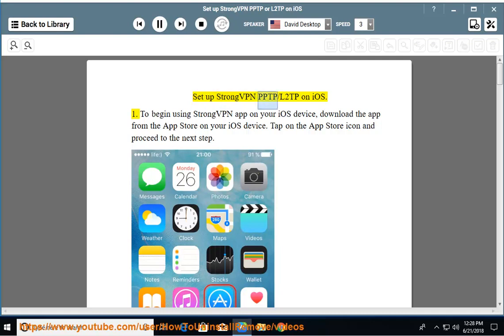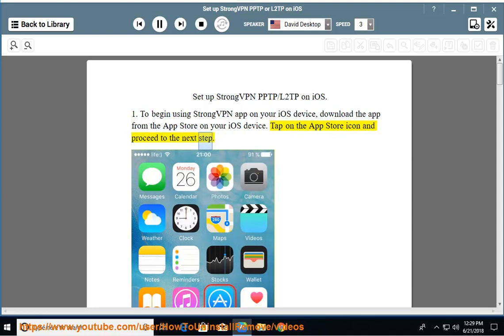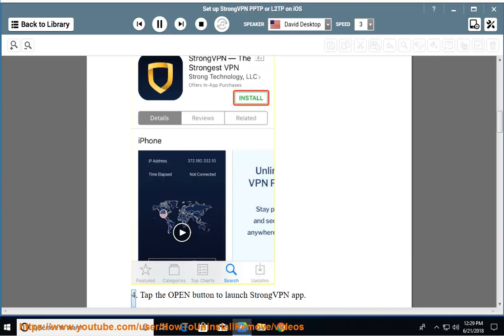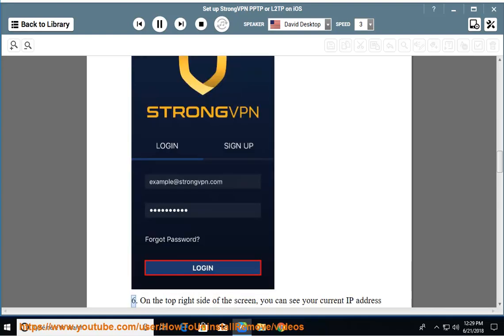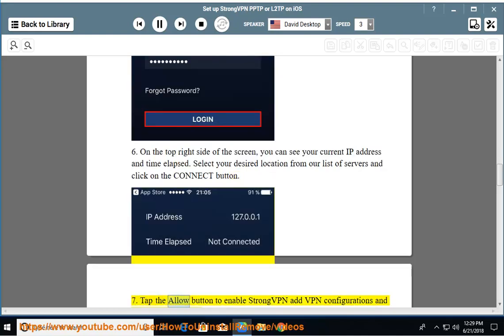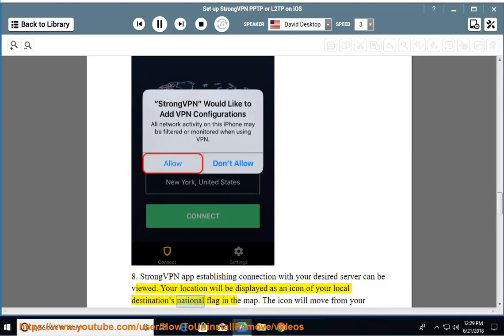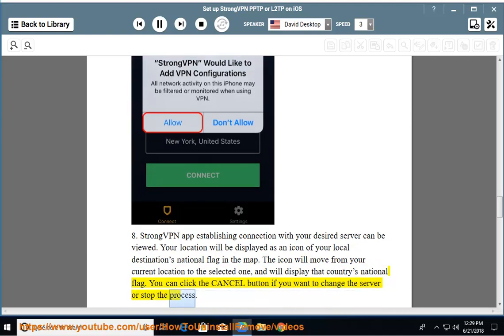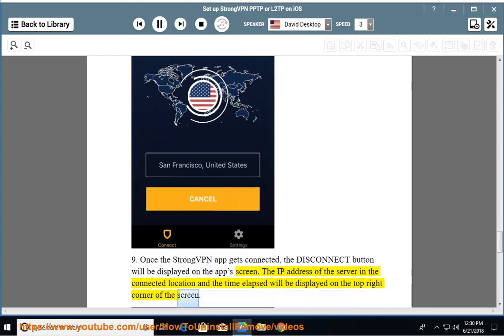Set up StrongVPN PPTP/L2TP on iOS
Hit to fully Set up StrongVPN PPTP/L2TP on iOS.